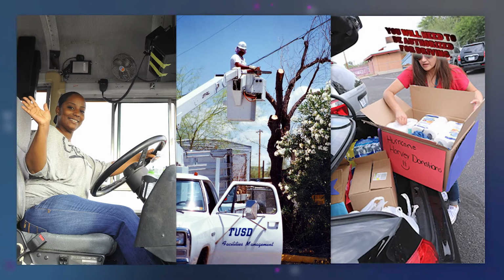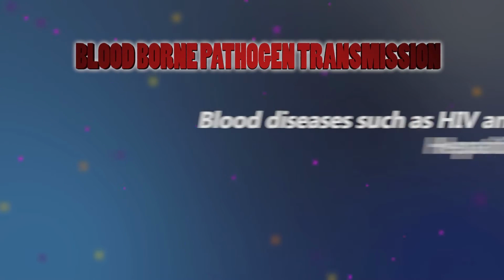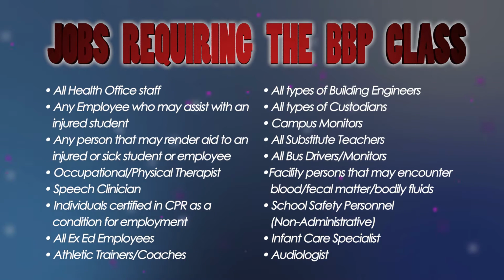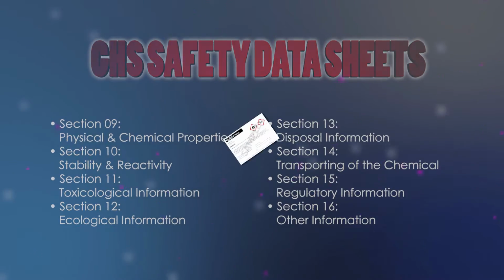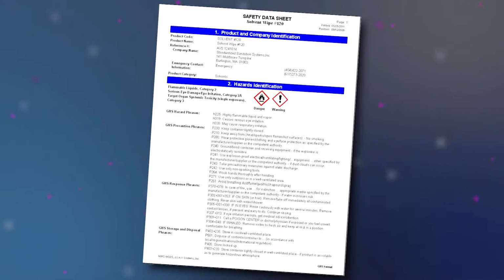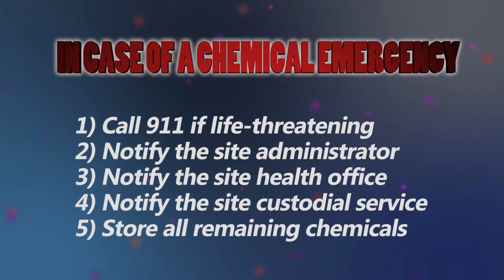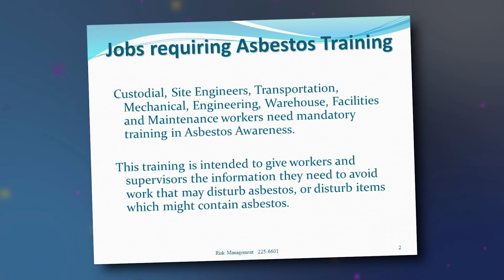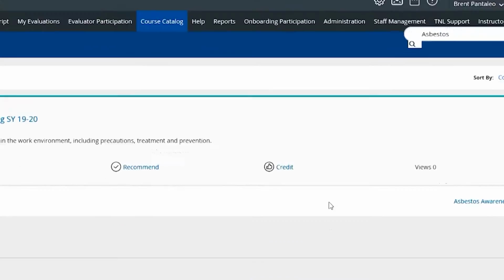Risk Management Onboarding Tutorial